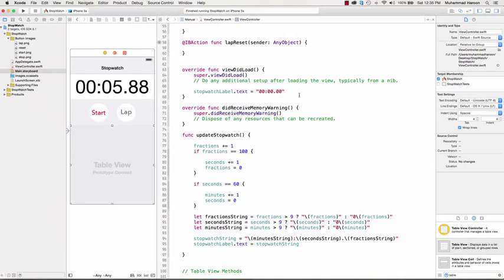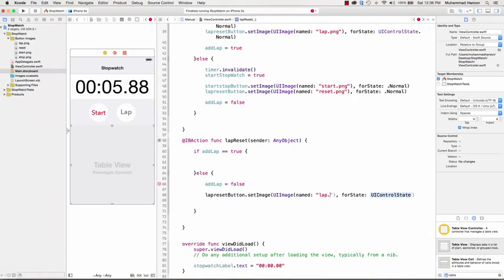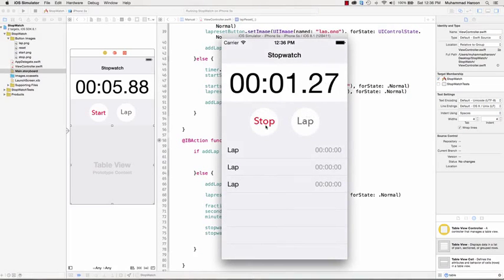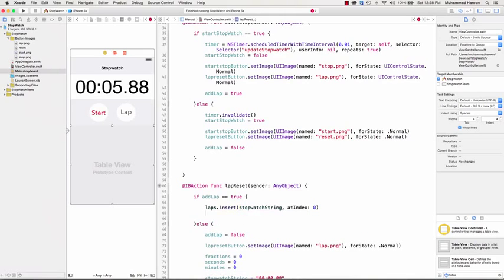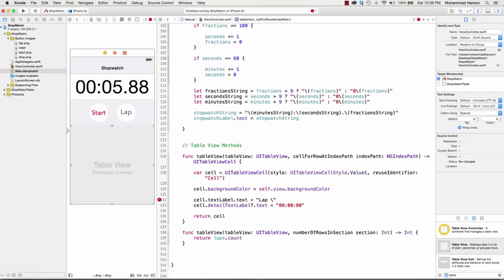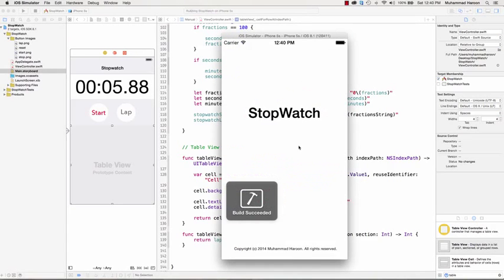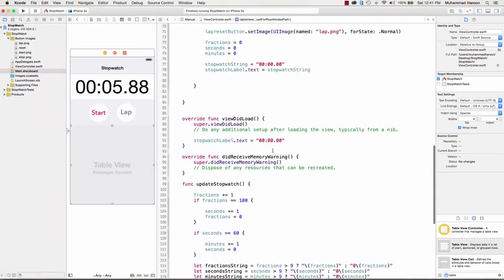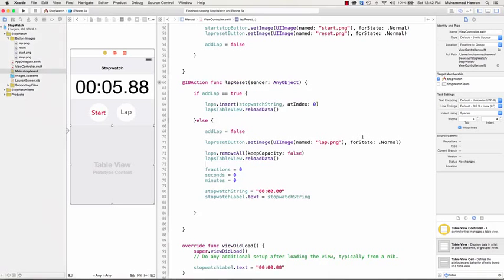03 Make complete Stopwatch in iOS 8 Swift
Tutorial to make complete Stopwatch in iOS 8 with Swift